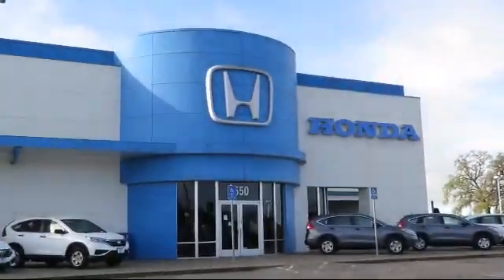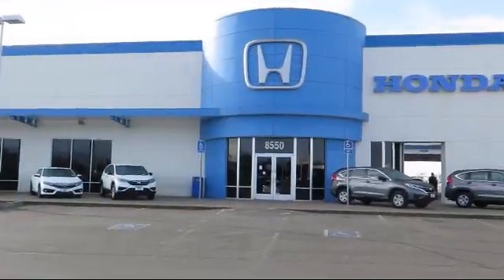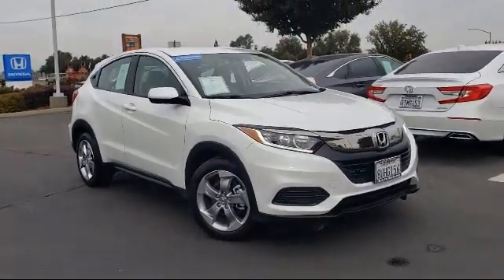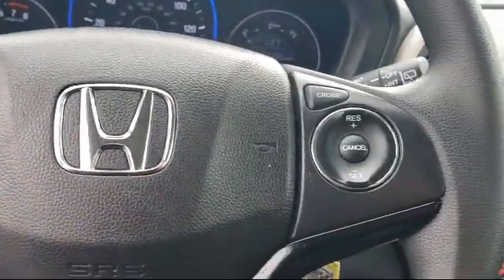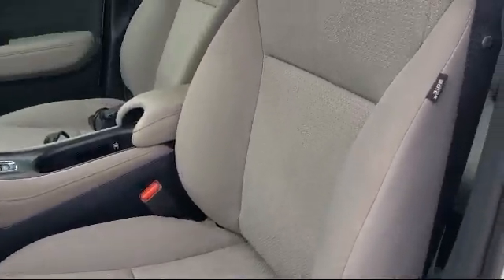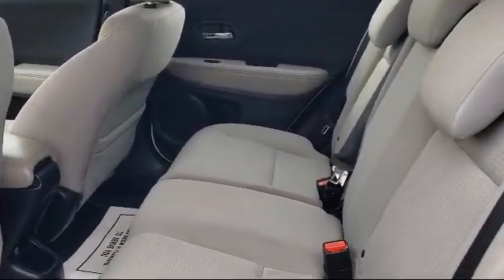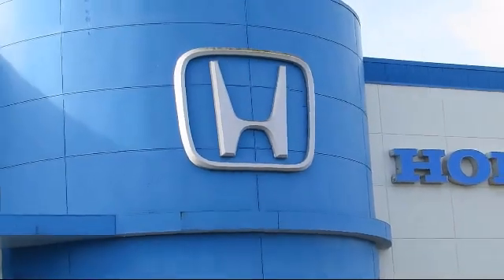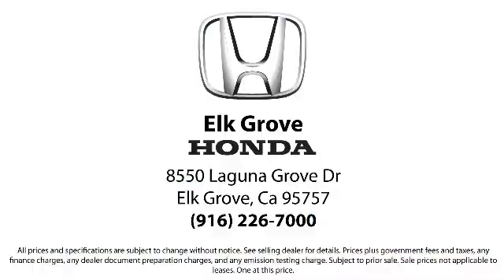2021 Honda HR-V LX Sport Utility Sacramento Elk Grove Roseville Stockton Folsom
2021 Honda HR-V LX Sport Utility Stock Number: 75606 Vin:3CZRU5H36MM712937.